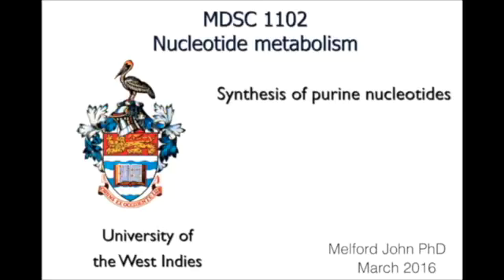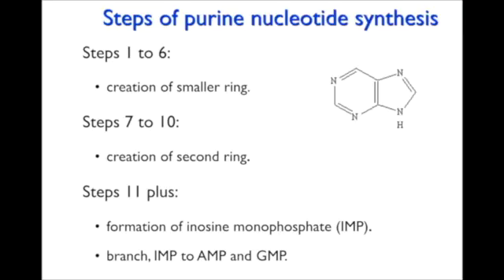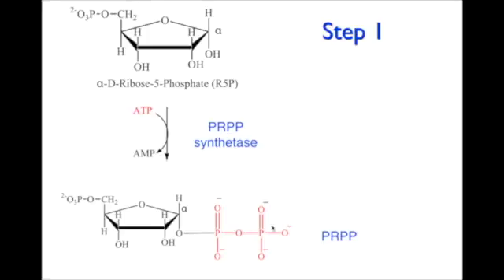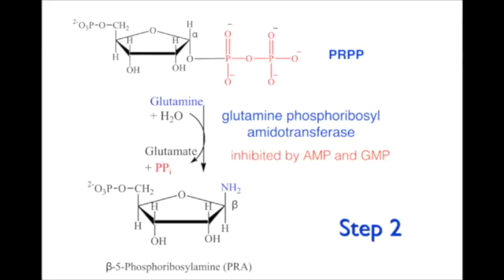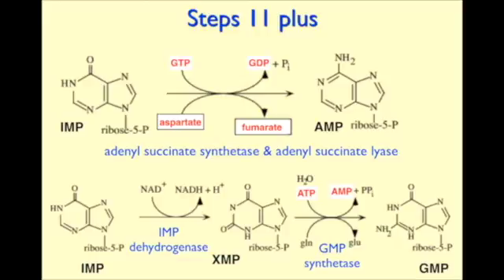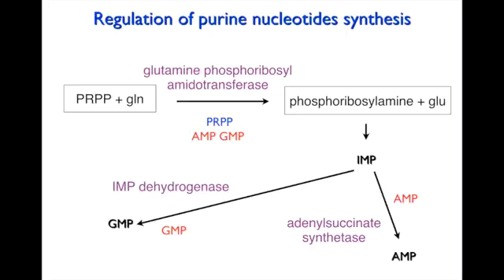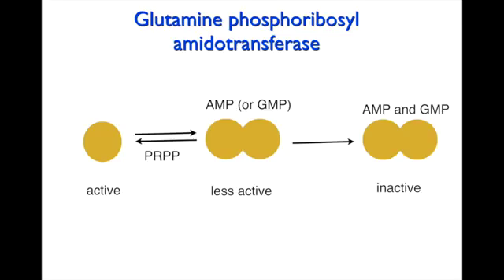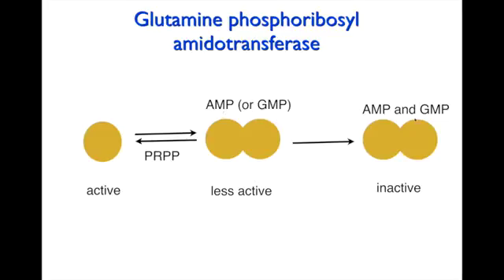2 Synthesis of purine nucleotides